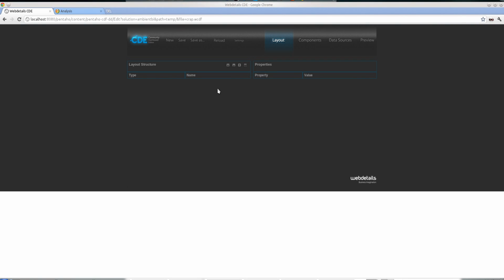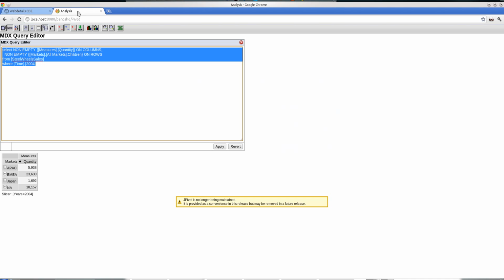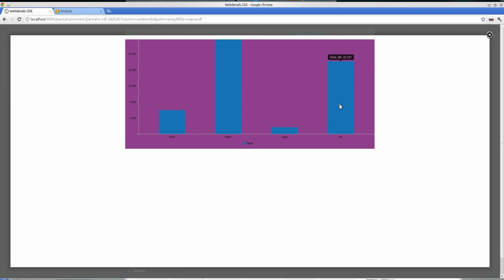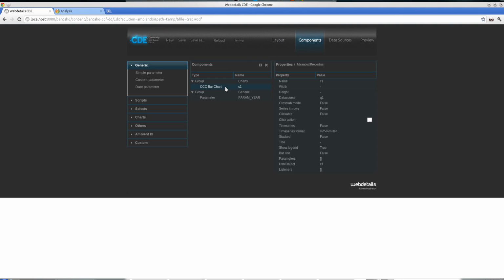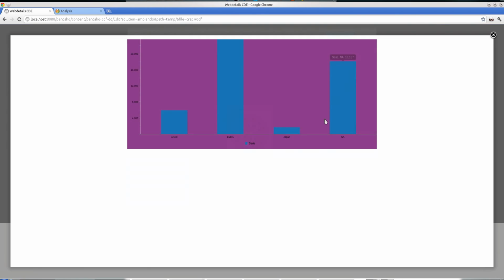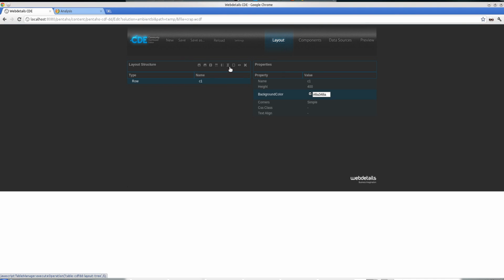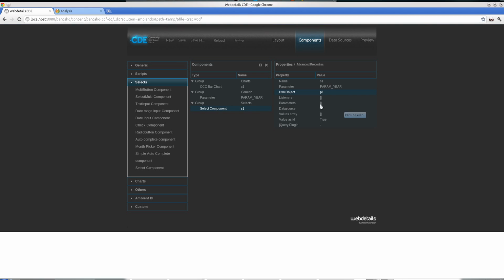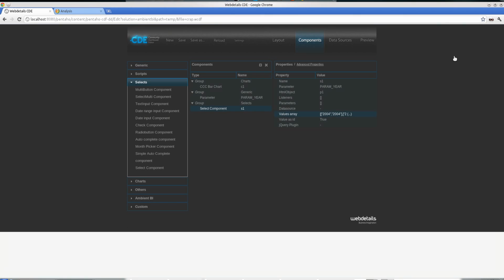CDE Dashboard with MDX and Parameters